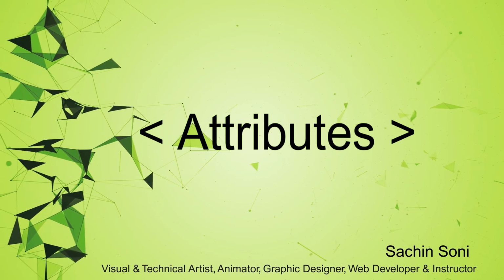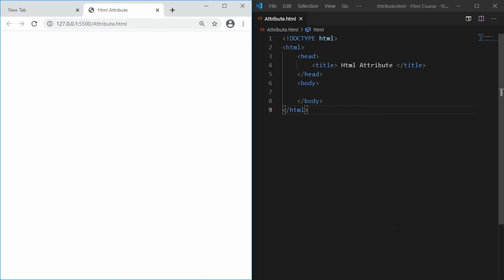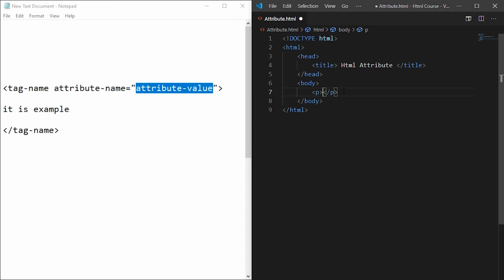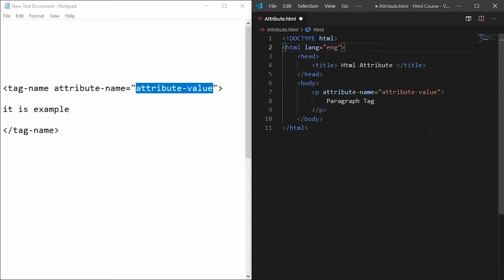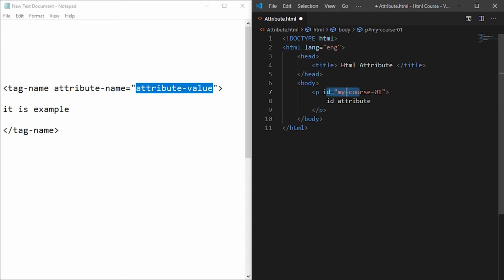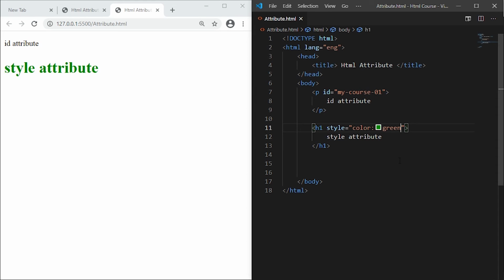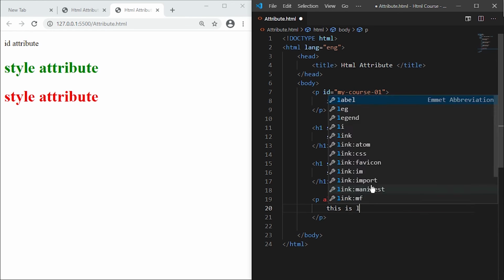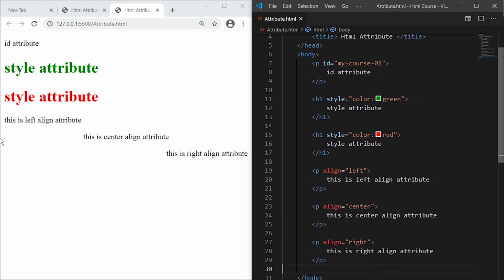HTML Attributes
You can learn HTML Attributes.

Course :- Web Design : Learn Complete HTML5 & CSS3
Learn HTML5 & CSS3 step-by-step from scratch without any prior knowledge & build a career as a web designer.

Course :- Corel DRAW for Beginners: Design in Corel Draw 2020
Learn Corel Draw without any prior knowledge to create optimum vectorial graphics.